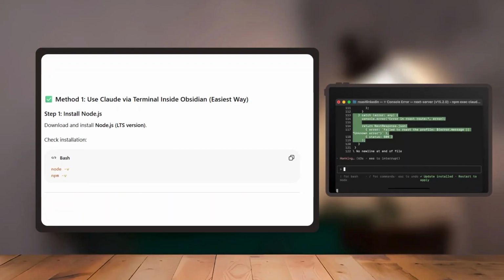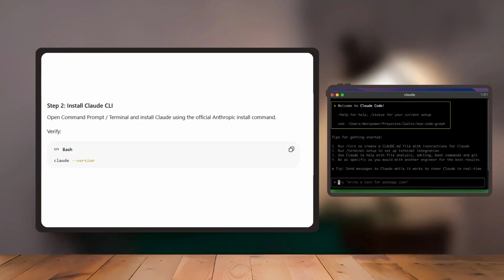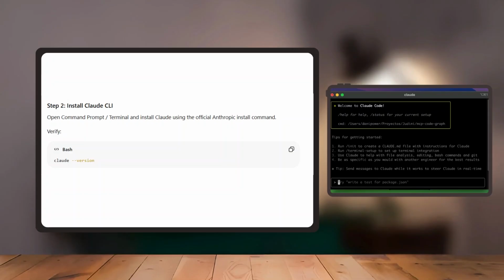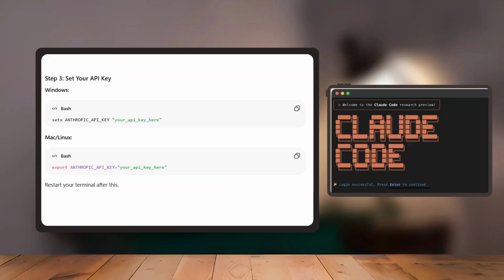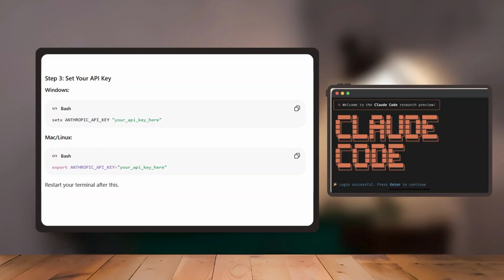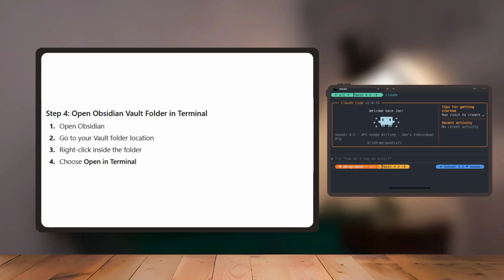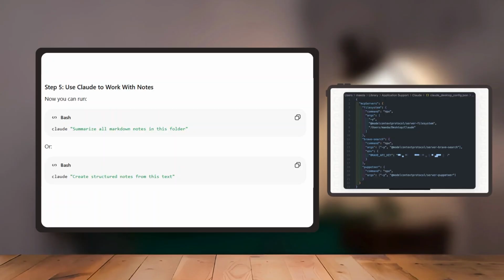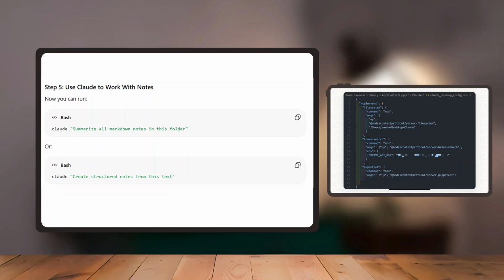How To Use Claude Code In Obsidian | Step By Step Tutorial!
Want to use Claude Code inside Obsidian but not sure how to set it up correctly? In this step-by-step tutorial, you’ll learn how to use Claude Code in Obsidian to improve your workflow with AI. I’ll walk you through installing the necessary tools, configuring Obsidian, connecting Claude Code, and using it to generate ideas, write code snippets, and assist with development tasks directly from your notes. By the end of this guide, you’ll be able to integrate Claude Code with Obsidian and streamline your productivity using AI.